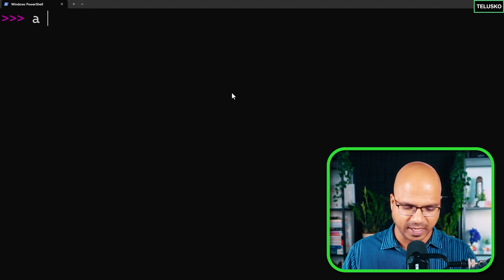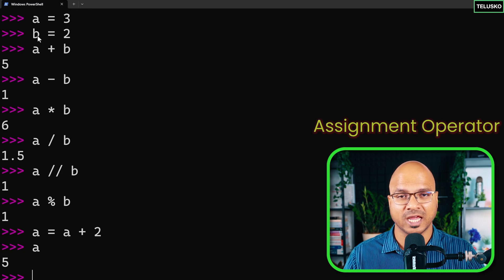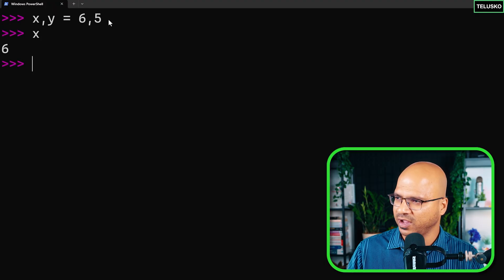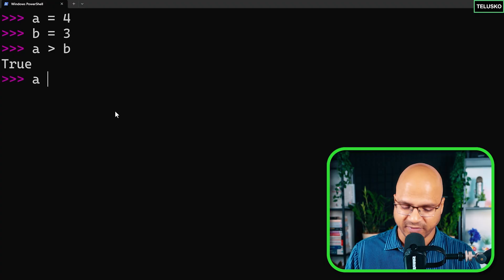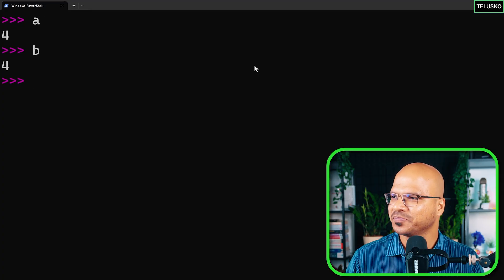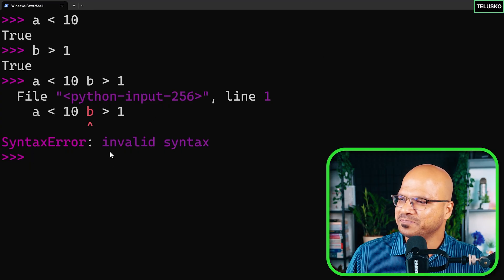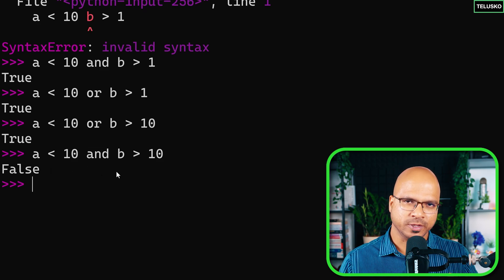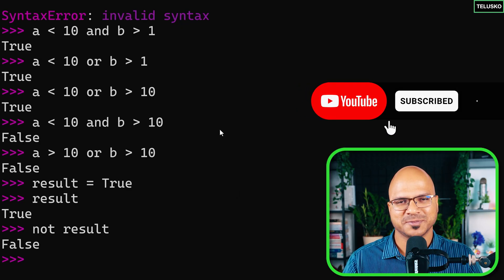Operators in Python | 14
In this video, we’ll explore one of the most important topics in Python — Operators.
Operators are special symbols used to perform operations on variables and values.
Understanding operators will help you write clear, logical, and efficient code.

What You'll Learn:

•⁠  ⁠Arithmetic Operators – Perform basic math operations like +, -, *, /, //, and %
•⁠  ⁠Assignment Operators – Assign and update variable values using =, +=, -=, *=, /= etc.
•⁠  ⁠Relational (Comparison) Operators – Compare values using less than, greater than, less than or equal to, greater than or equal to, equal to, and not equal to
•⁠  ⁠Logical Operators – Combine conditions with and, or, and not
•⁠  ⁠Practical Examples – Learn how these operators are used in real-world programs

By the end of this tutorial, you’ll have a complete understanding of Python operators and be able to apply them effectively in your projects.